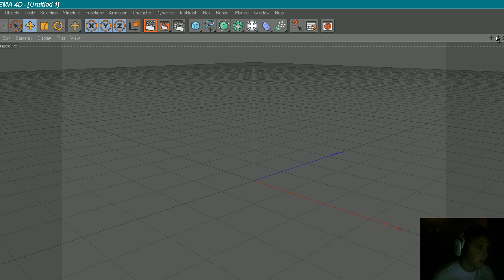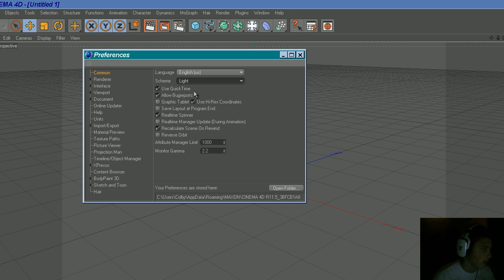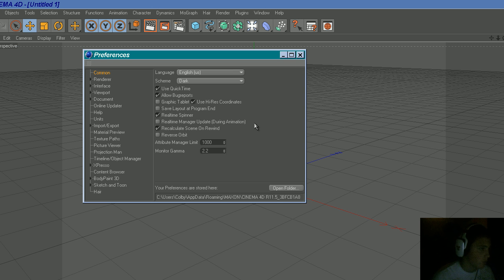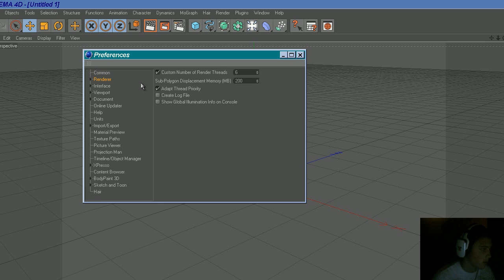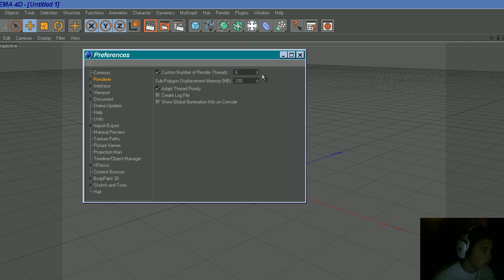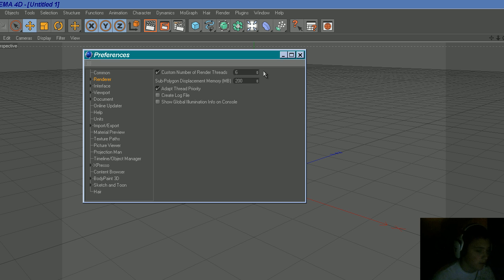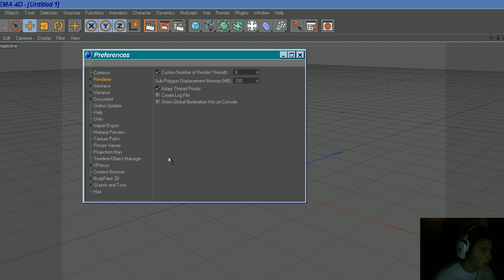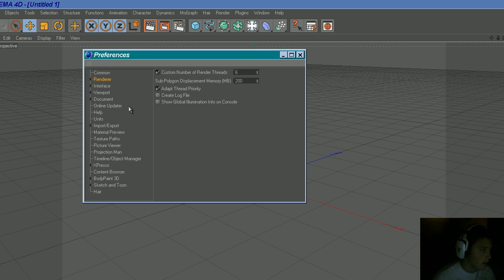How to render 400x FASTER!!! (Cinema 4d)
!Determinized showed me!